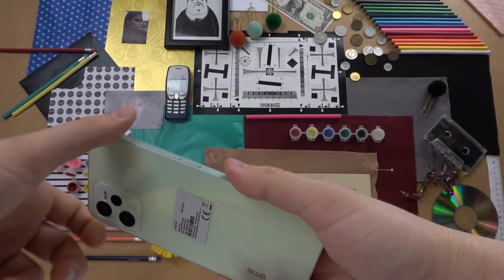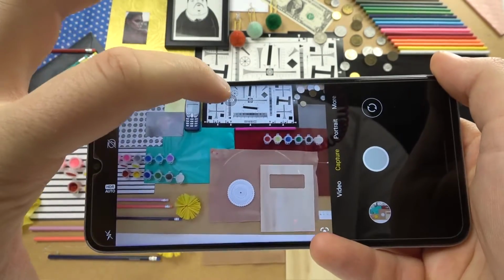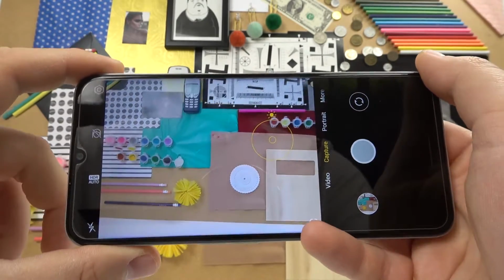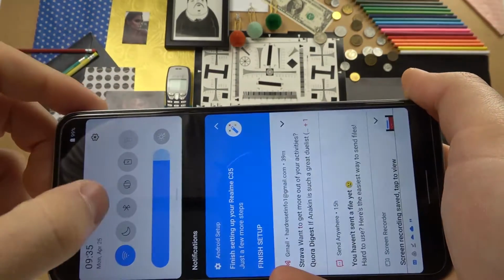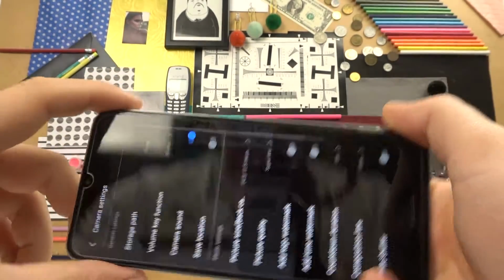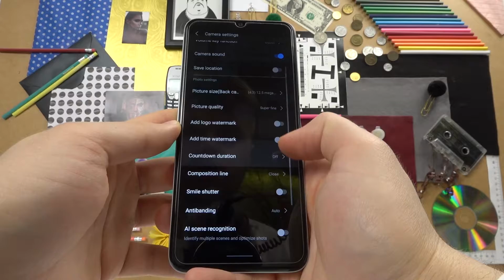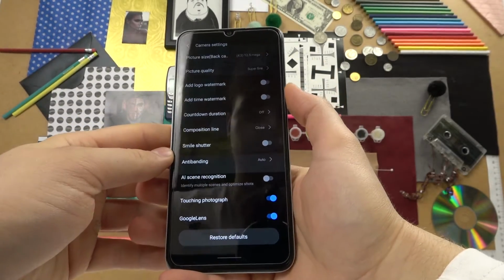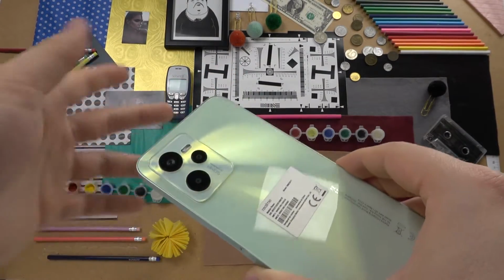REALME C35 Camera Tips and Tricks | Hidden Camera Features & Advanced Options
REALME C35 Instructions:
How to take better photos with REALME C35? Watch our video with the list of top tricks and tips for REALME C35 camera. Check out hidden options and advanced features on your camera app. With our instructions you will make REALME C35 camera better. Let's know all REALME C35 camera secrets. Improve REALME C35 camera with expert mode.

MAIN CAMERA Triple 50 MP, f/1.8, 26mm (wide), 1/2.76", 0.64µm, PDAF
2 MP, f/2.4, (macro)
0.3 MP, f/2.8, (depth)
Features LED flash, HDR, panorama
Video 1080p@30fps
Features HDR
Video 720p@30fps